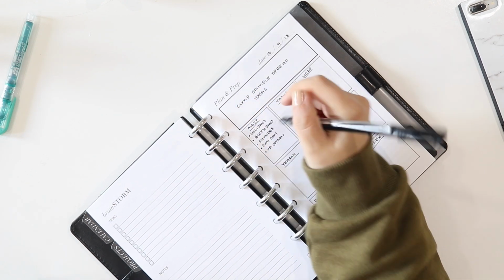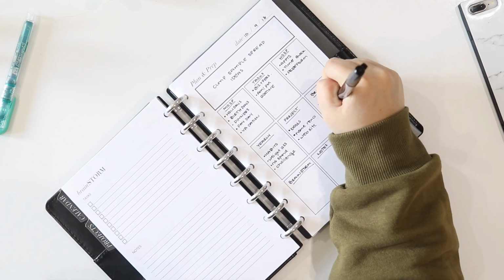BEST WAY TO ORGANIZE YOUR PLANNER TO GET MORE DONE!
Today, I want to share with you 10 ways to organize your planner to get more done! These 10 strategies will really teach you some of the best strategies for using your planner, and you will get a birds eye view as I walk through some example planning spreads so that you can get a very good sense of how to execute on each of the tips shared!

→ WHAT'S NEXT?

→ FAQ?

Hi, my name is Alexis but I’m also known as @MissTrenchcoat all across the internet. I’m an online entrepreneur who designs and sells productivity tools to help YOU Manifest Success with Less Stress! Welcome to my YouTube channel where I make regular videos on the topics of productivity and planing to teach you the tools, strategies and skills to find success in your life. I teach a unique approach to productivity that focuses less on the daily grind and more on gaining clarity on your priorities and goals. To me, the answer to upleveling your productivity isn't hustle, hustle hustle! The answer I have found is to get your mind clear on what you want to achieve, and then creating a simple, streamlined strategy to help you make it happen. From experience I have found, if you get your head in the right place and then plan better, you will end up having to take less action which saves so much time, energy and stress!  I welcome you to join me with an open mind and a notebook, because if you are ready to learn a better path to productivity, I have a lot to teach you!